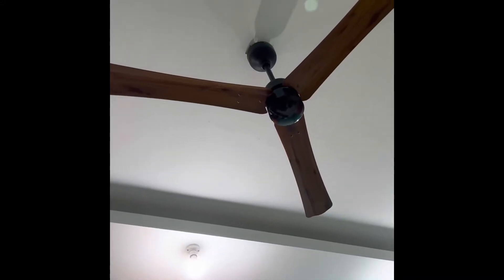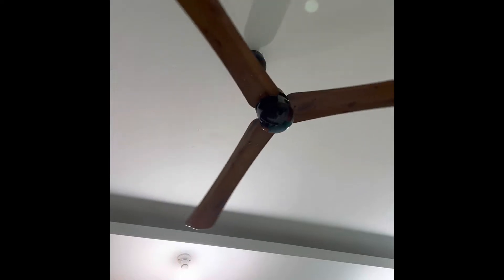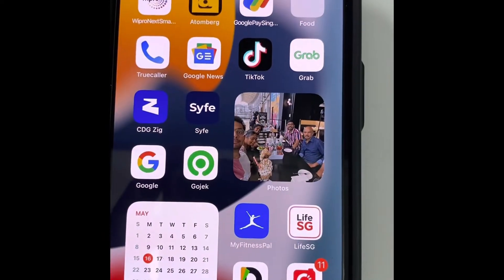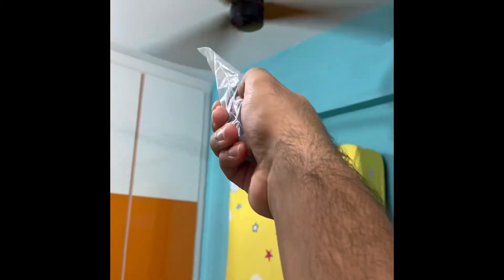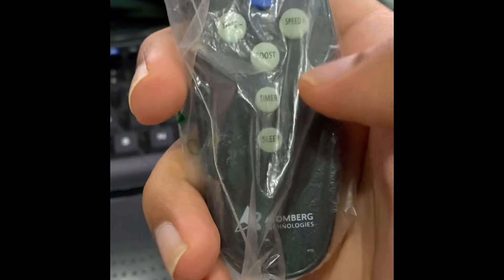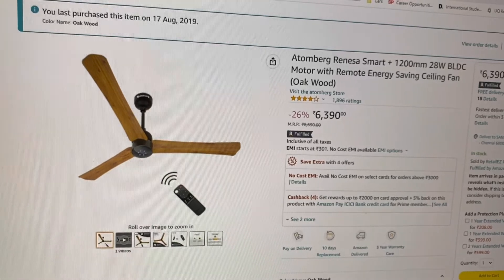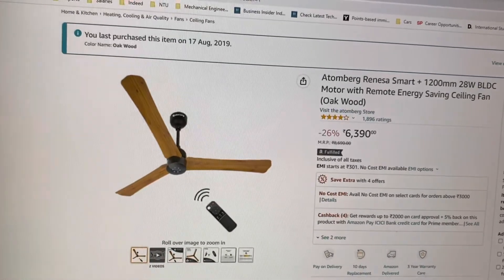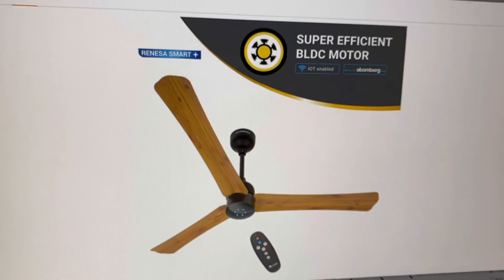Smart Fan! 28Watts only!!!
Atomberg Renesa Smart + 1200mm 28W BLDC Motor with Remote Energy Saving Ceiling Fan (Oak Wood)